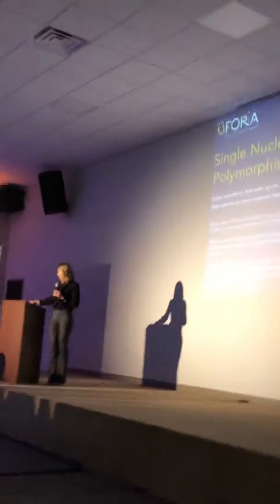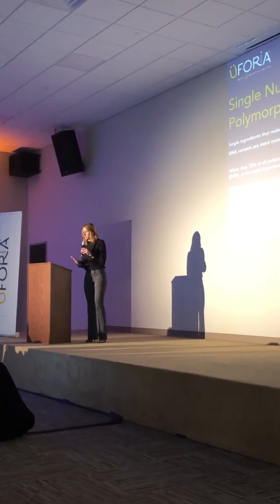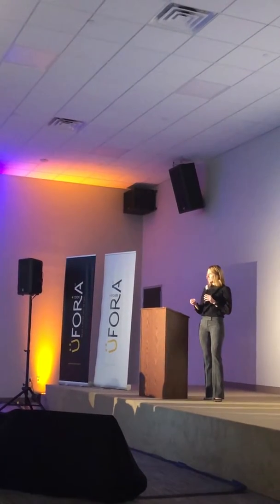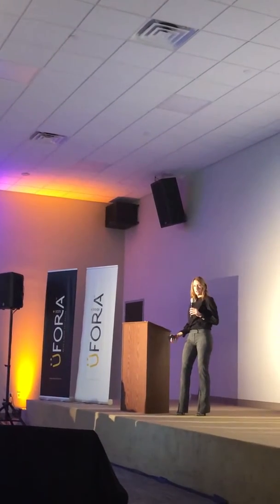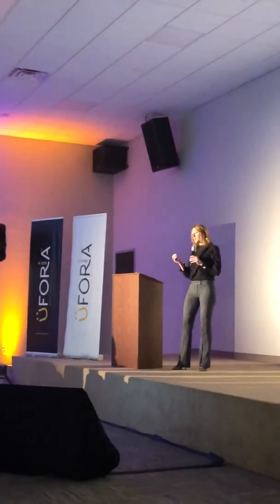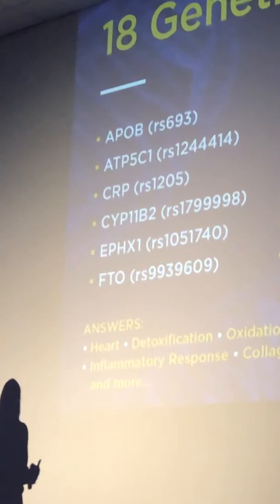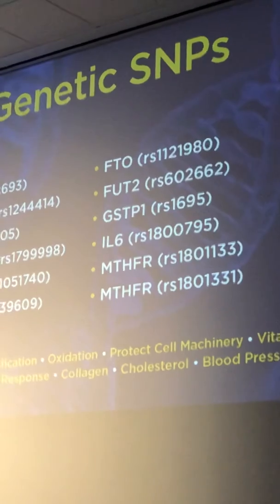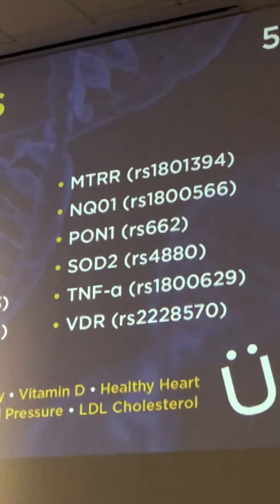Uforia Dallas Dr. Jen Myers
DNA SNPs